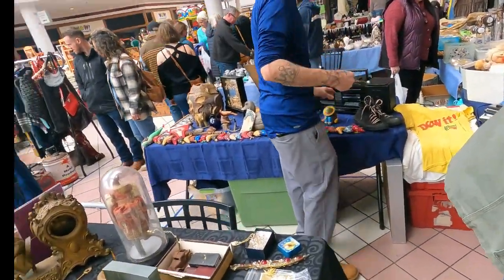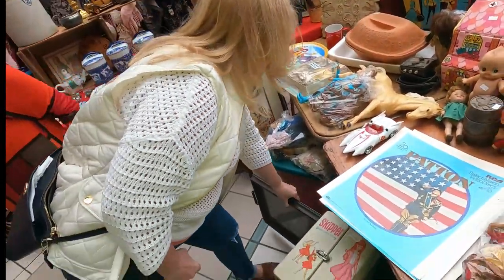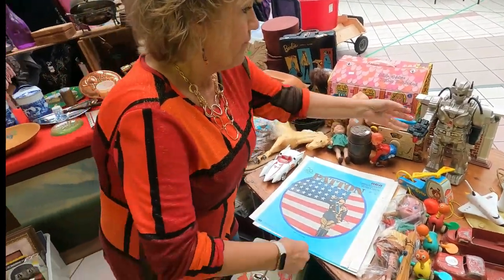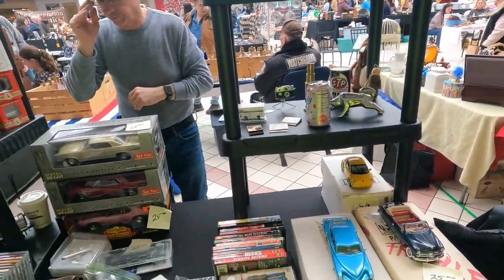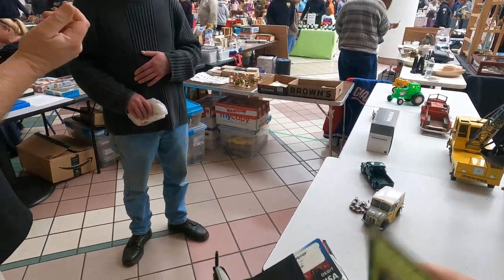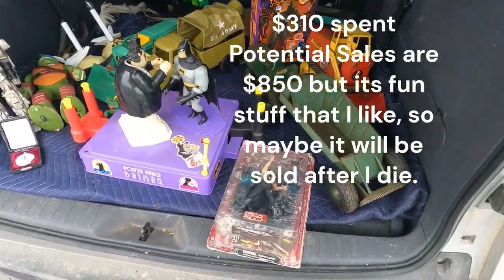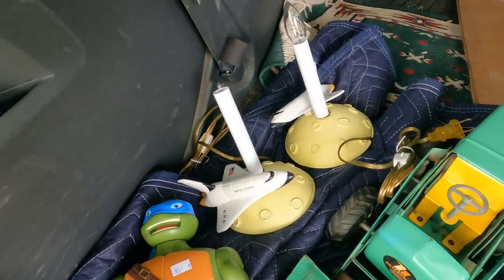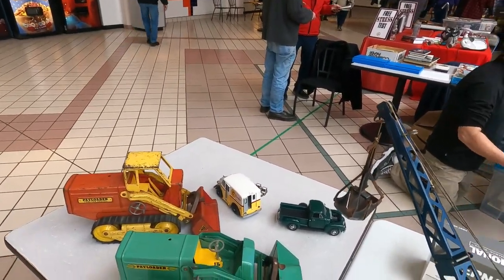Saratoga Winter 2023 Toy pick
A Glitch in the Matrix- Gopro does its own thing.